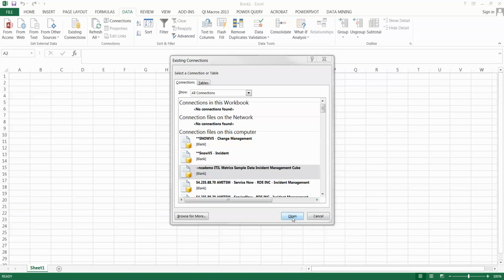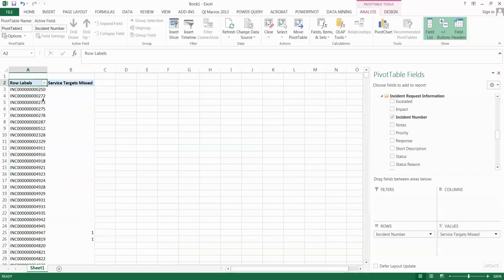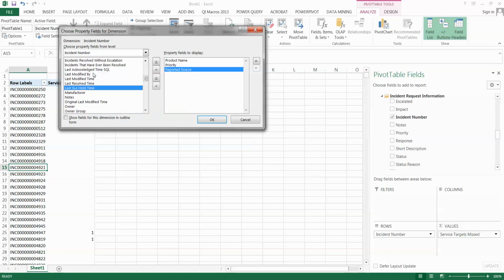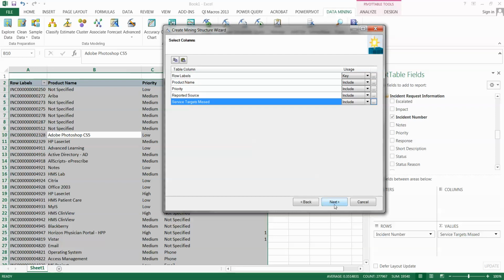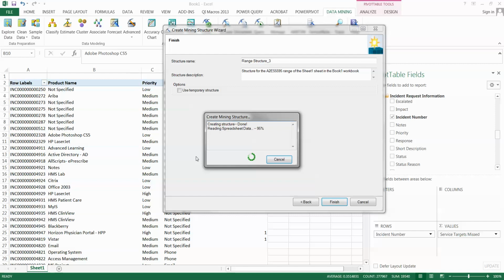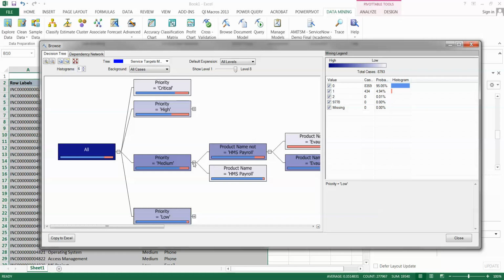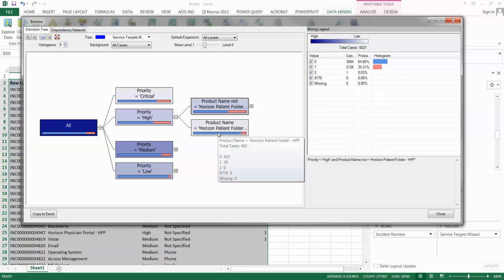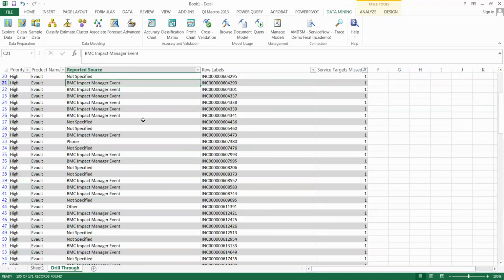Mining Your ITSM Data to Predict SLA Breaches